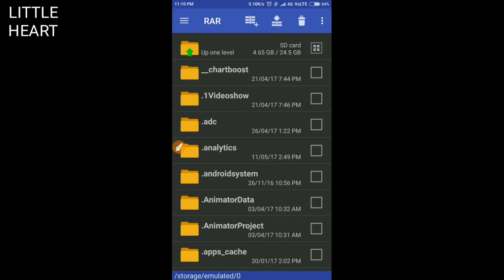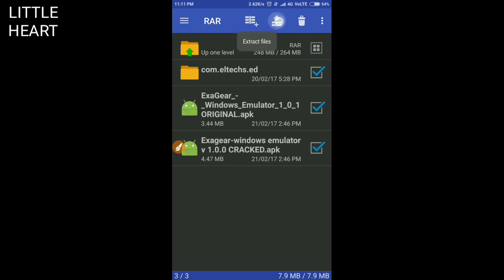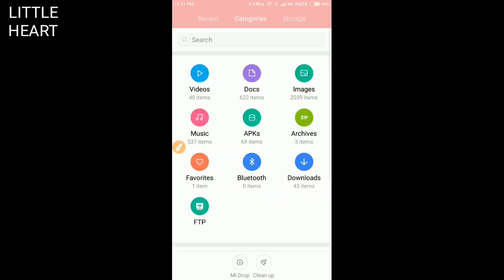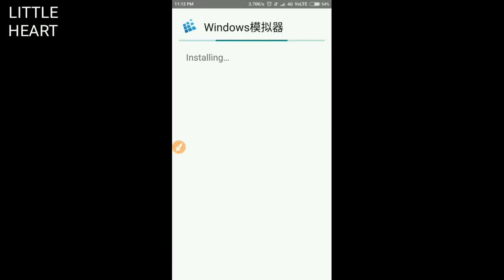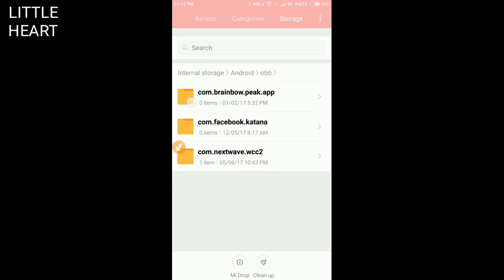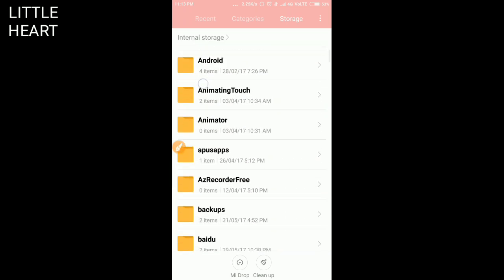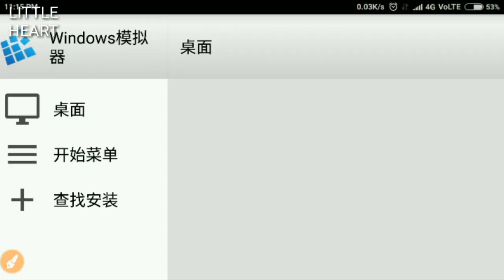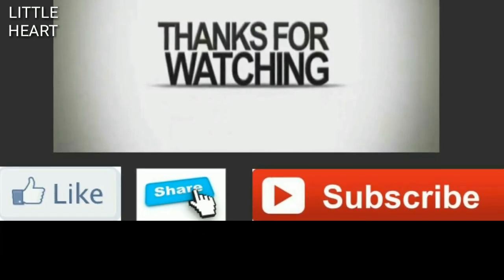ExaGear Windows Emulator for FREE